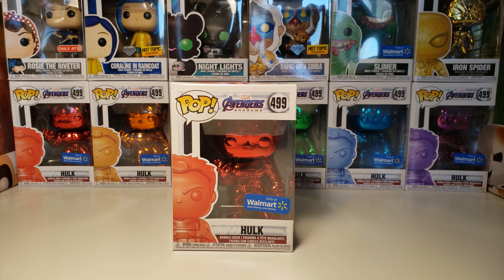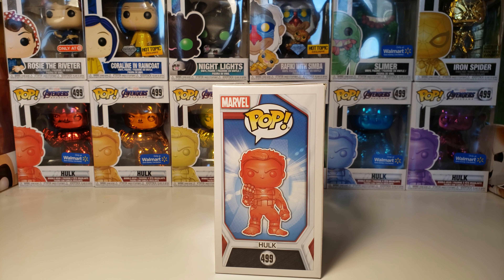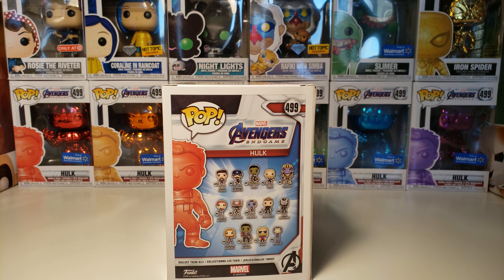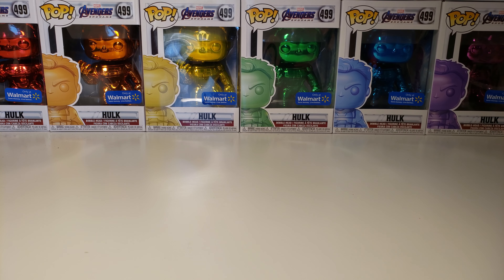4K Walmart Exclusive Avengers Endgame Hulk Rainbow Funko Pops #499!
(I have more than 400 Blindboxes/Blindbags Videos...)

MASSIVE FUNKO MYSTERY MINI OPENINGS

Opening a FULL Case of Funko Star Wars The Last Jedi Mystery Minis + 2 more! ~$100 value! Pulling…

4K Opening an Entire Case of Warner Bros Classics Series 1 Funko Mystery Minis! w/Awesome Pull!

More Funko Mystery Mini Videos

4K Unboxing Two Five Nights at Freddy's Series 1 Glow in The Dark Funko Mystery Minis Blindboxes!

4K Opening 2 Star Wars The Last Jedi Walmart Exclusive Mystery Minis! Tickets To Toy Time